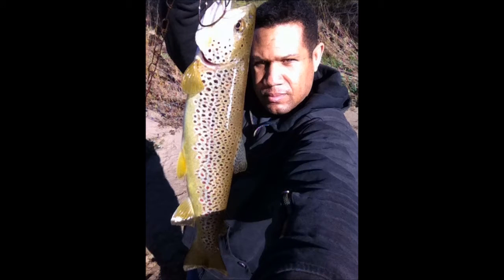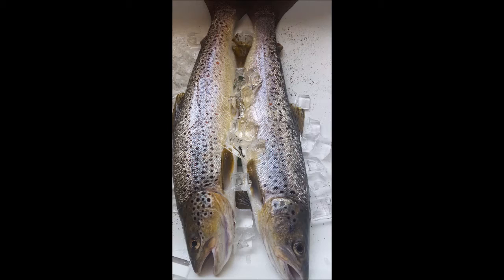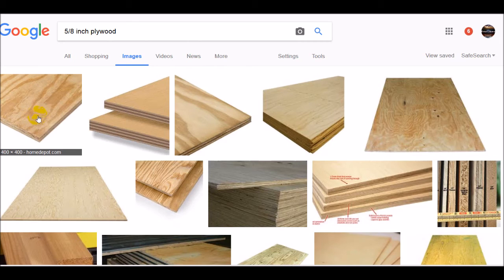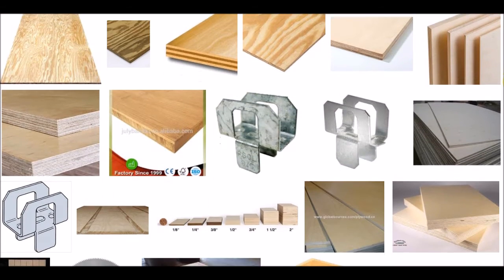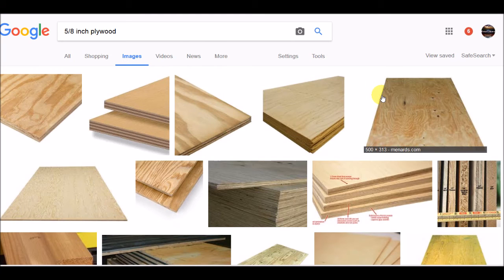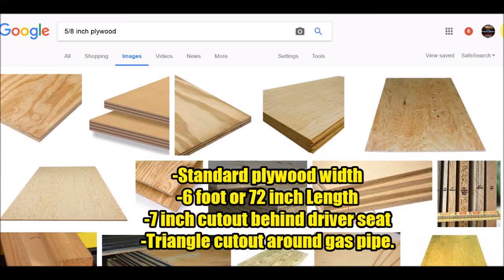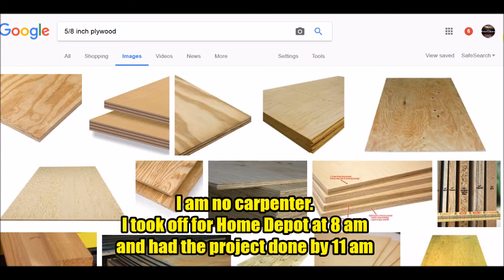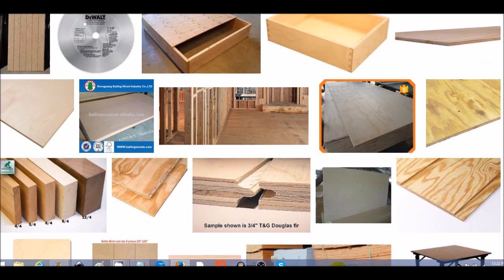DIY '02 Nissan XTerra Platform Cabin Sleeper & Storage!